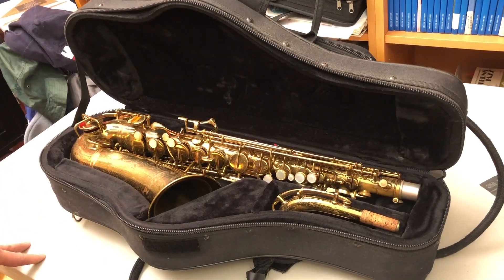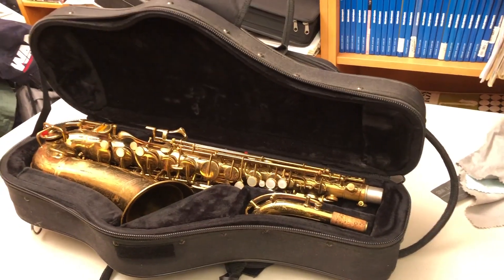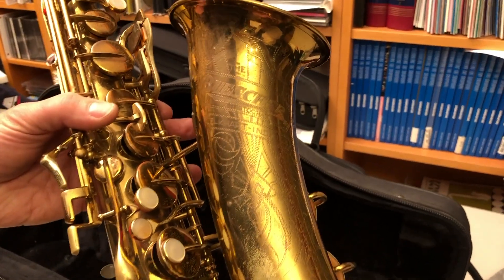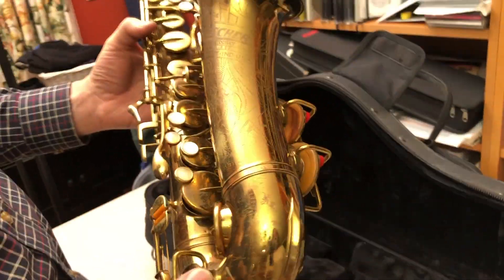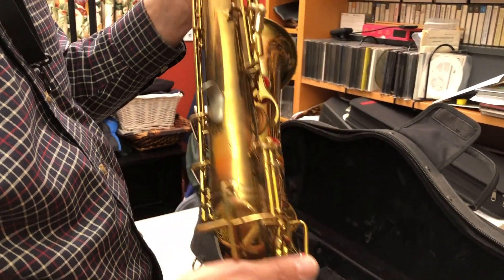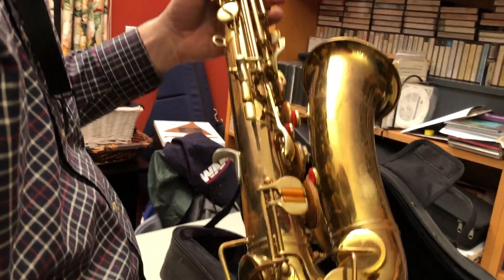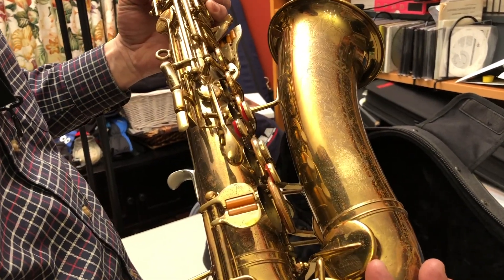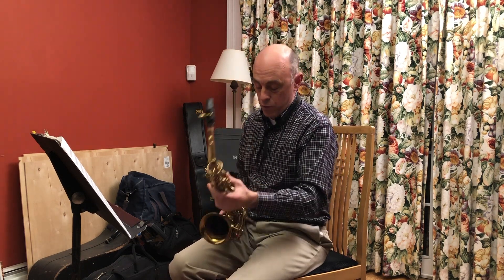[SOLD] 1936 Buescher Aristocrat alto sax 276,xxx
This instrument is sold, but I have other instruments for sale on ebay. My ebay username is SaxTeacher. My ebay saxophone store is:

Please see my youtube channel for videos of all the instruments I currently have for sale. My youtube channel is: